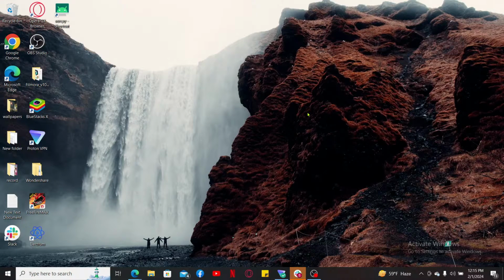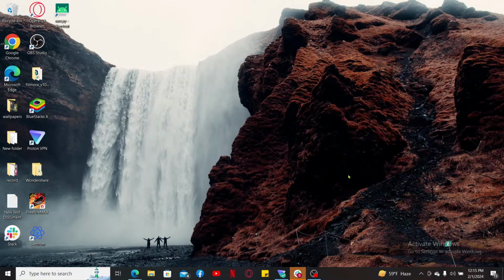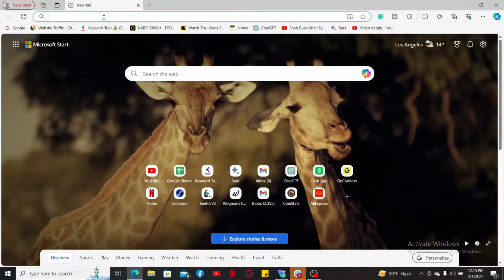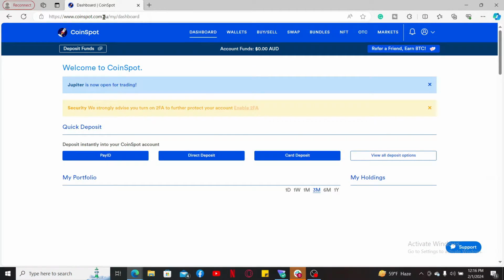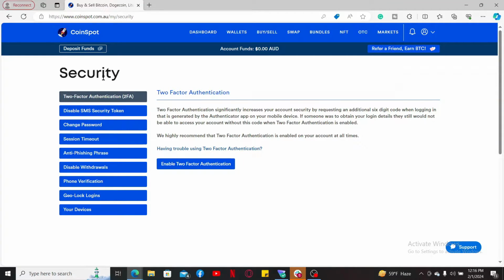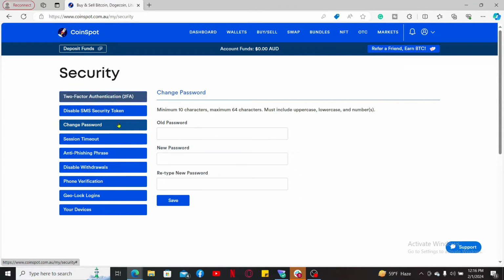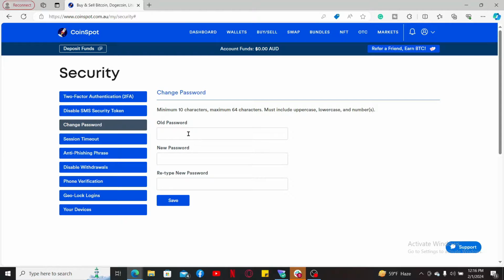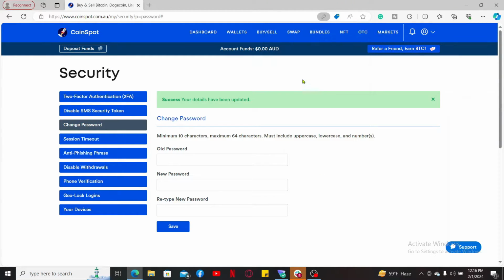How To Change Password On Coinspot Account 2024?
Learn how to enhance the security of your Coinspot account with our step-by-step guide on changing your password. Safeguard your cryptocurrency assets by following the simple instructions in this tutorial.
Log in to your Coinspot account, navigate to the settings, and discover how to update your password with ease. We'll walk you through each step, ensuring a smooth and secure process. Keep your investments protected and watch now to empower yourself with the knowledge of changing your password on Coinspot.